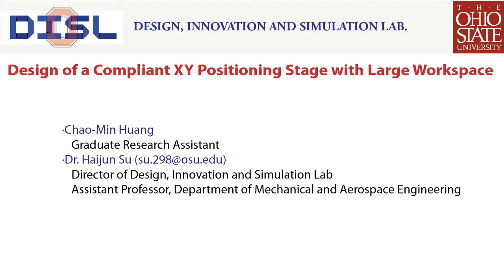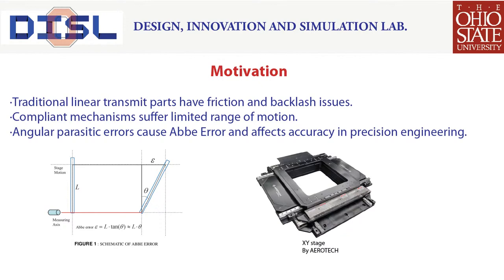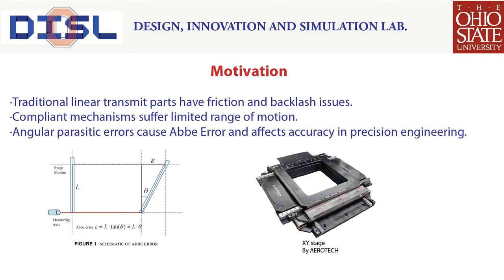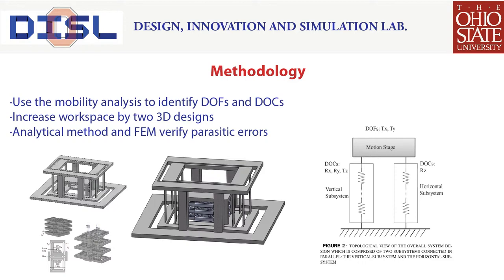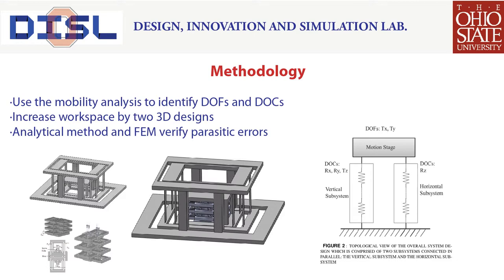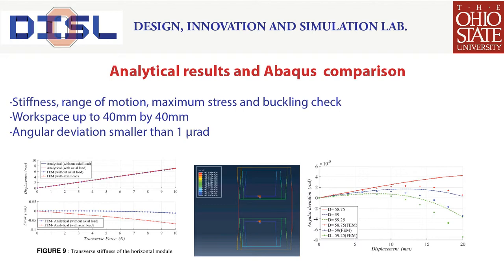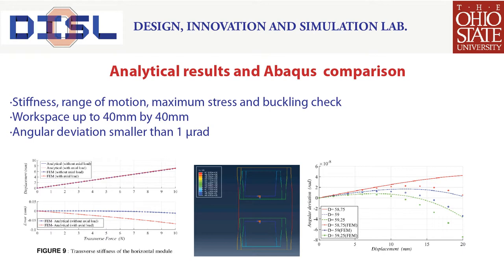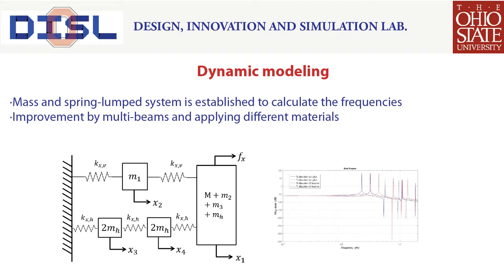Design of a Compliant XY Positioning Stage with Large Workspace (Chao-Min Huang)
This video shows a part of  the research done at DISL.